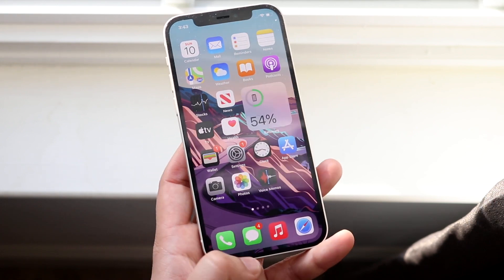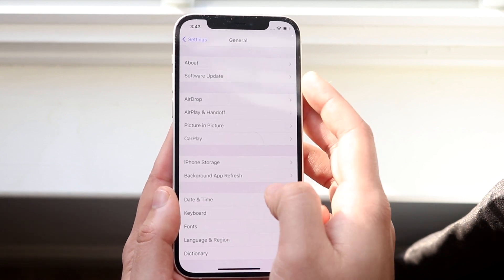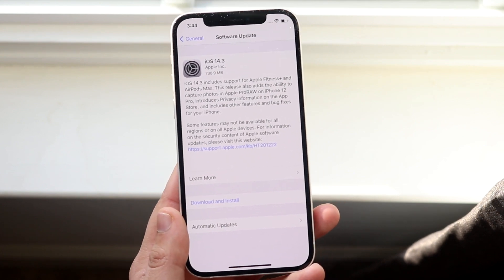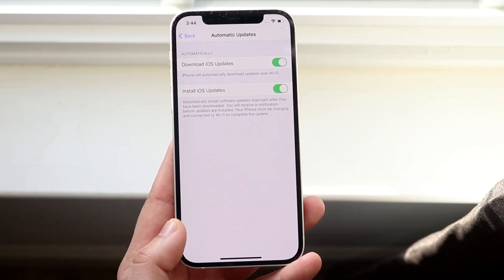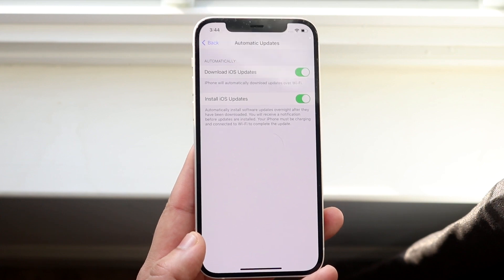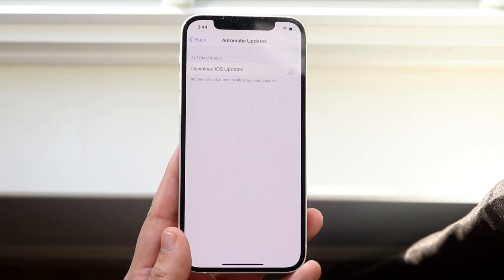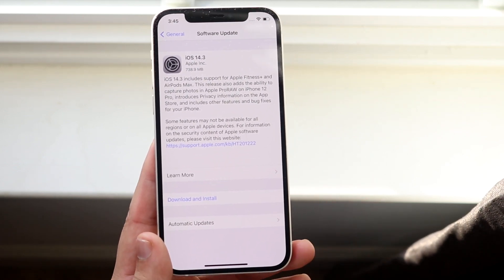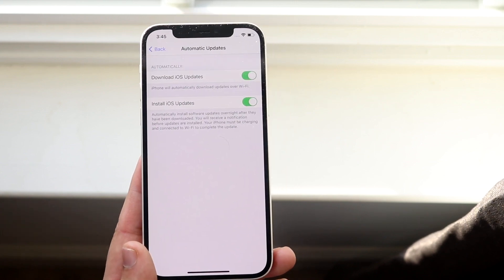How To Turn On / Off Auto Update On iPhone! (2021)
Here is exactly How To Turn Off Auto Update On iPhone! (2021)